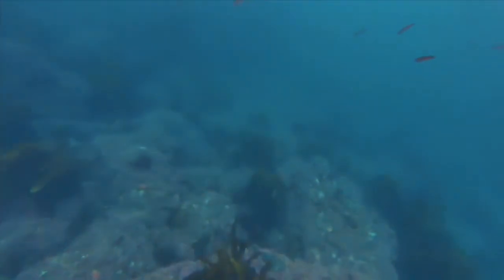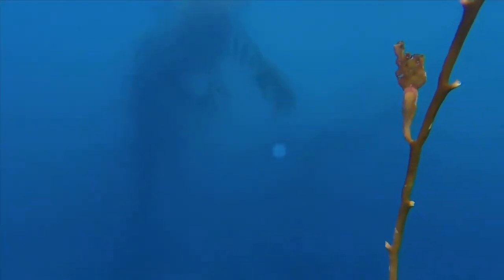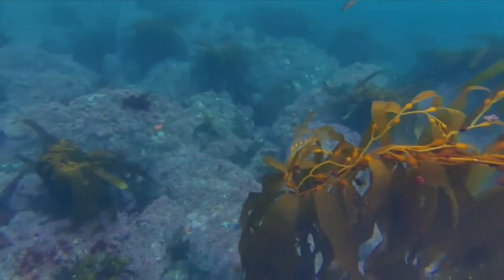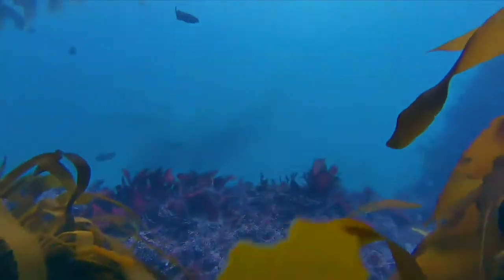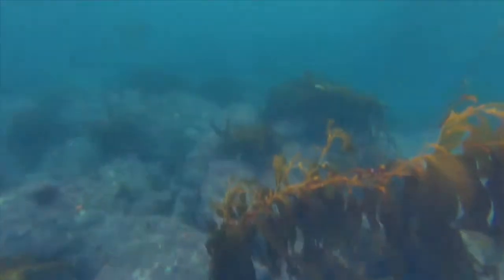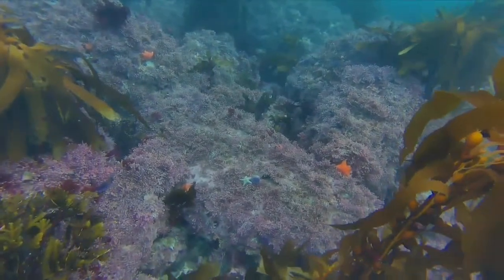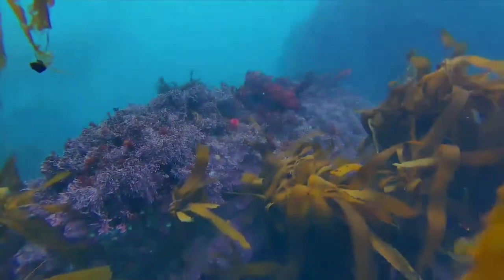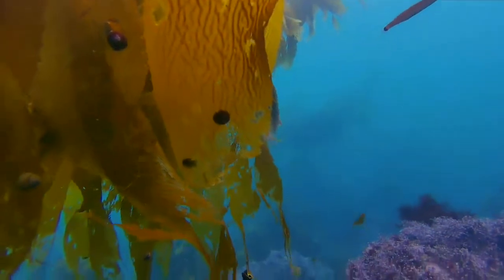Off of Cannery Point in November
The Whalers Cove Explorer returns back to Point Lobos to take a look at some kelp
forest action on this November morning. First off, we are greeted with a loose school of
senoritas swimming near the surface. Senoritas eat kelp isopods, as well as external parasites on other fish! Their cigar-shape, yellowish/orange color with black tail are keys to identifying it.

Everywhere we look something is happening! Bite marks out of the giant kelp stipe, olive rockfish swimming by, and then a glimpse down to the bottom of the kelp forest. We are about 10-12feet/3-3.5meters down and slow the film if you can. What you're likely to see are many sea stars, bright oranges, dull grays, and many colors in between. As the footage goes on you'll see a sea star getting closer to a purple sea urchin. Sea stars prey upon sea urchins, and in the past few years we have seen less sea stars due to something called wasting syndrome, which has depleted the sea star population. This footage gives us some hope that these species may be on the rebound. There is lots more to see with this footage: a school of blue rockfish, lots of pink coralline algae, and sea snails eating kelp leaf blades. This proved to be a great morning to check in on some kelp forest action. Until next time...